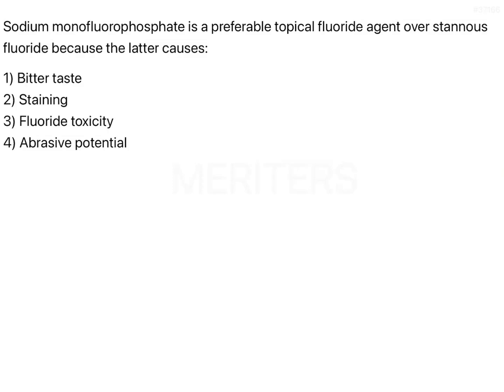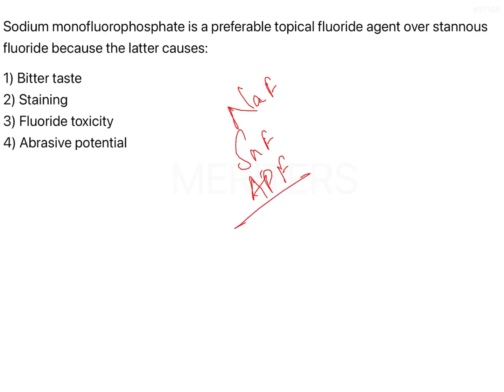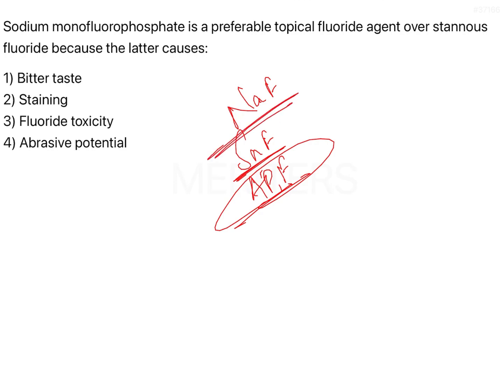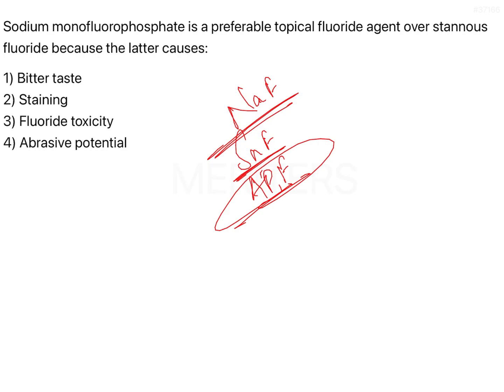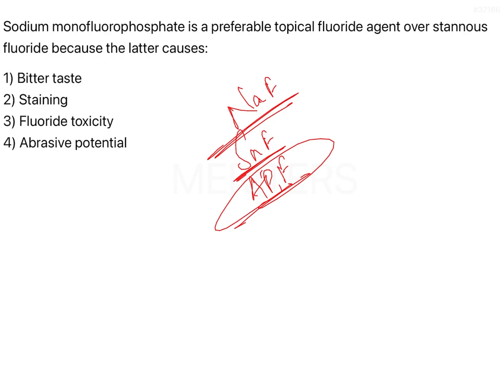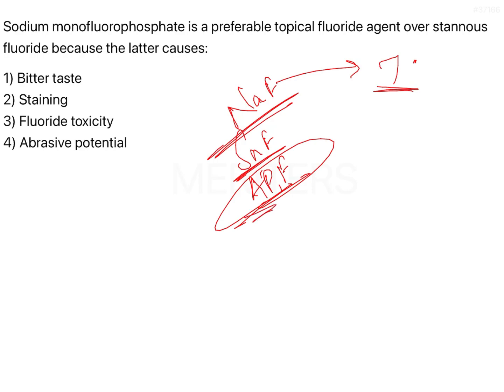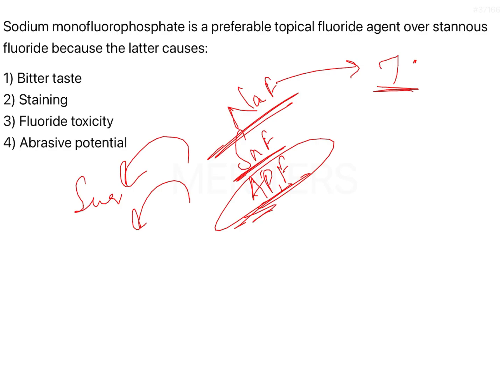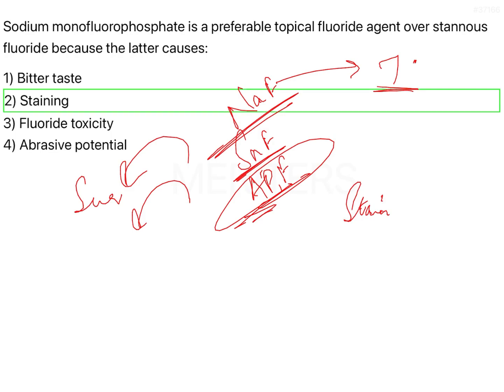NEET MDS | INICET - Public Health Dentistry | Explanatory Video | MERITERS